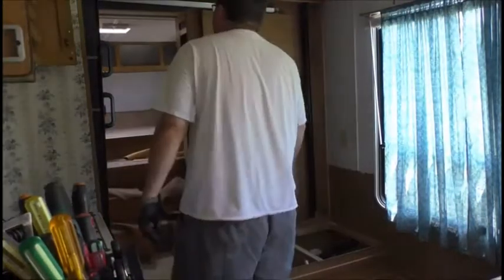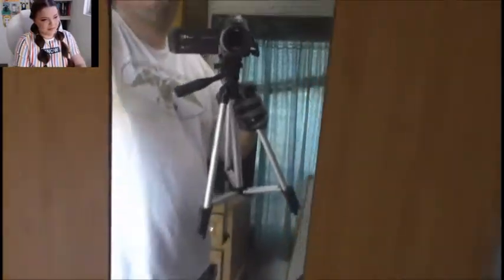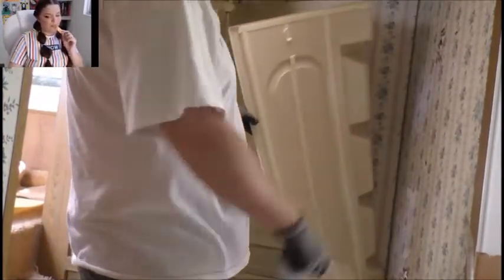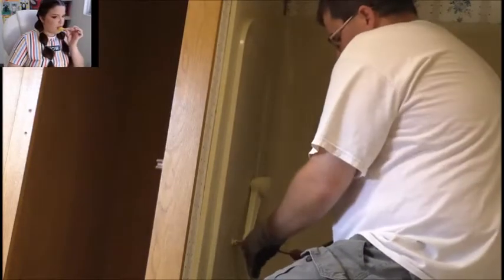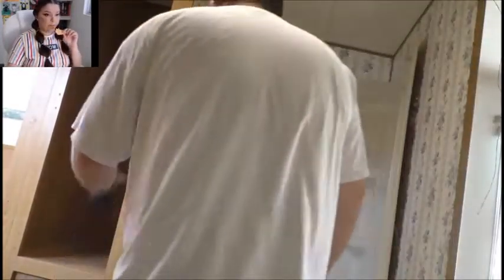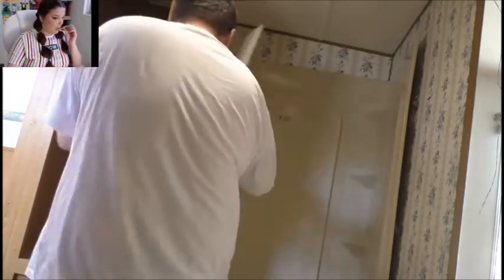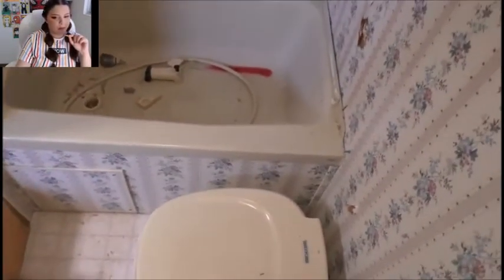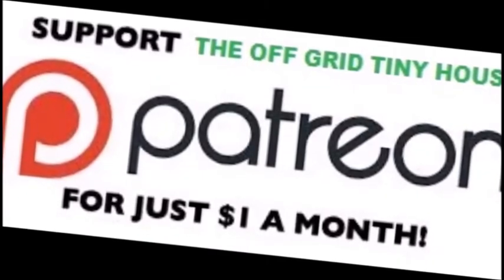Goose Neck Trailer Renovation Bathroom